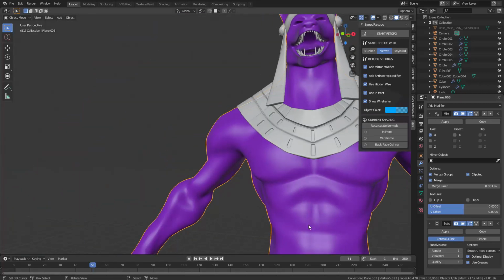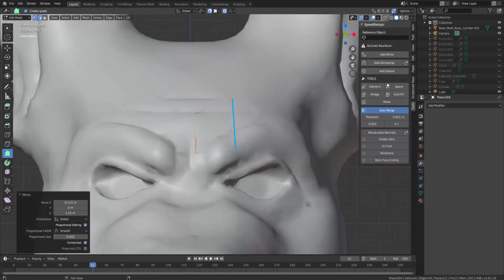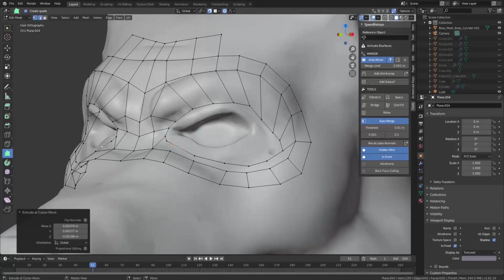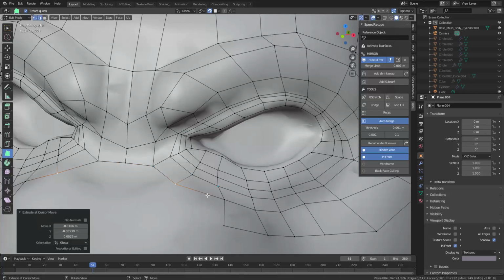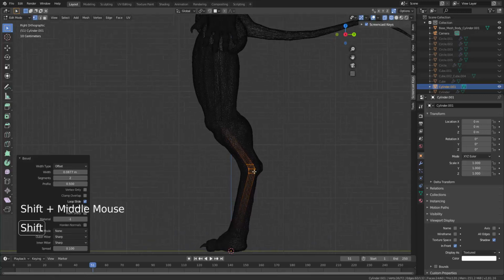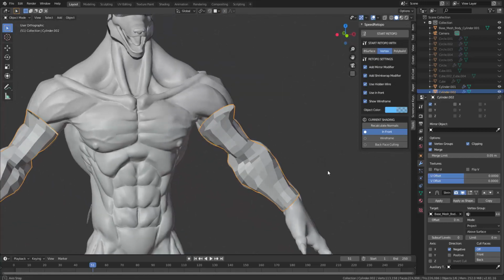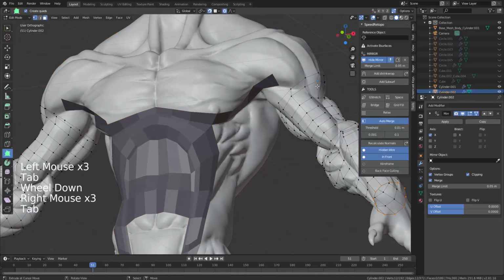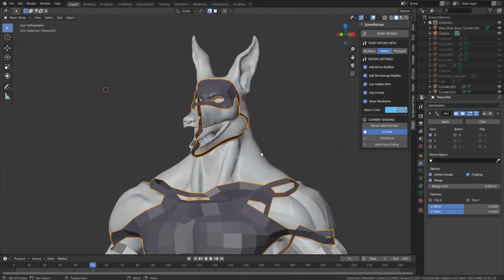Blender (2.81) How to Retopologize: Creating Anubis Part9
In this part I will show you guys how to get started with retopology.